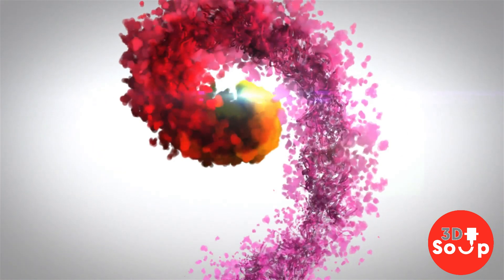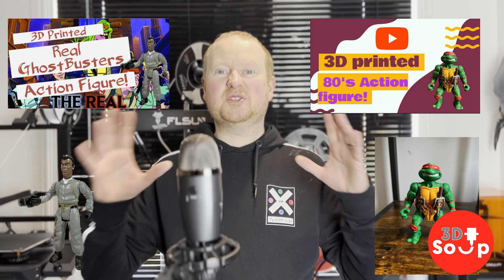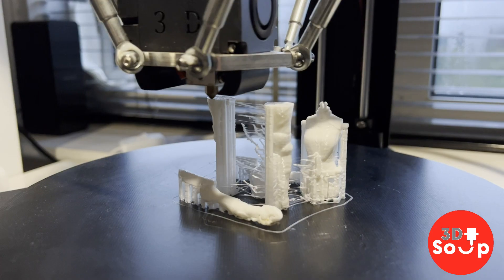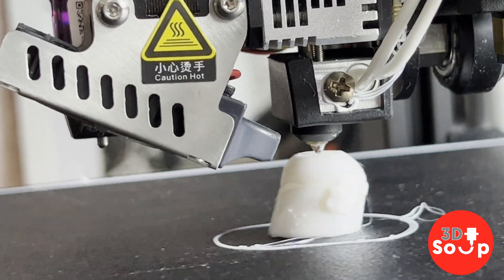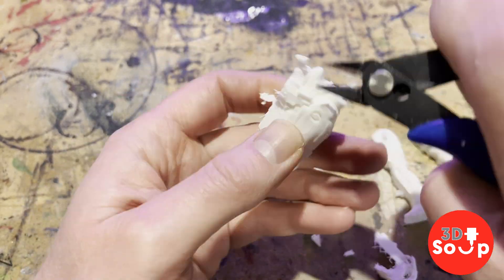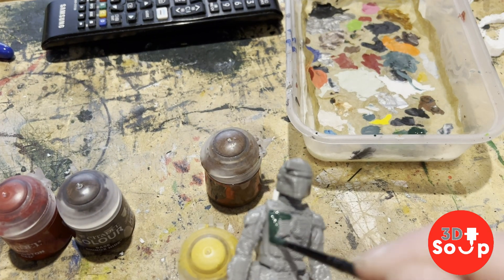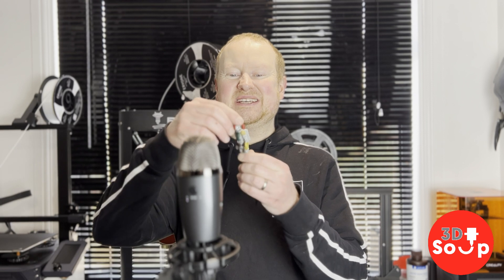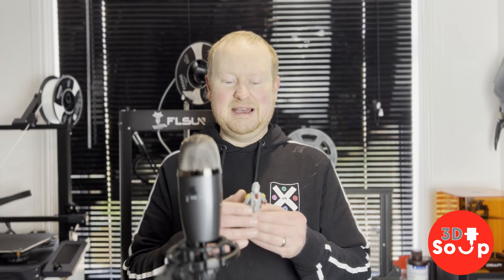Here's How I 3d Printed An 80's Kenner Star wars Boba Fett Action Figure In 2023! Ender 3 S1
BOBAFETT.3D ACTION FIGURE